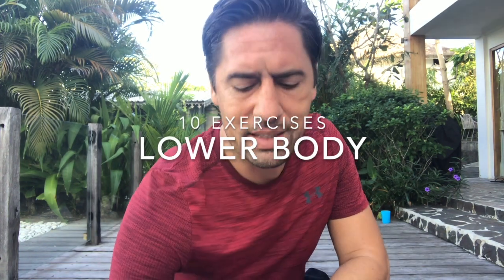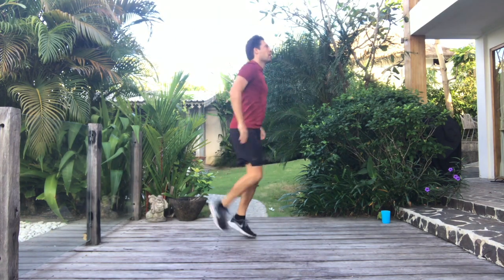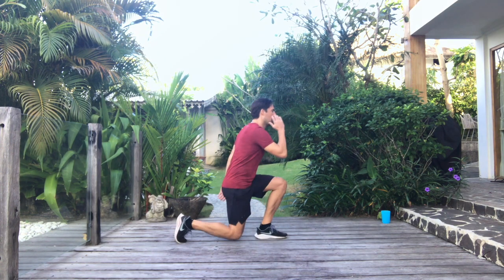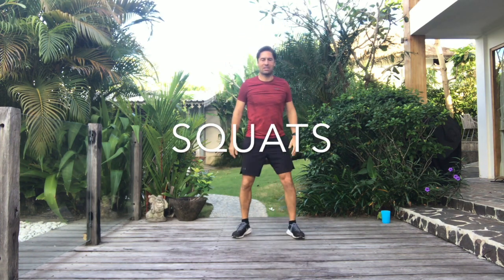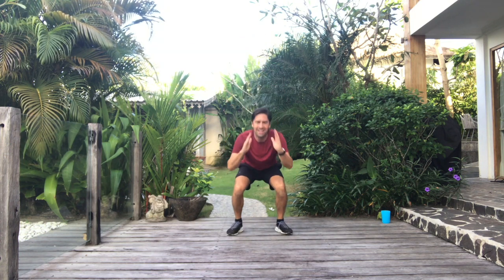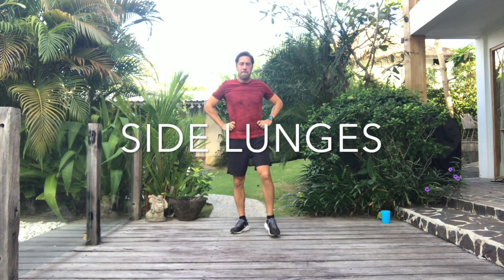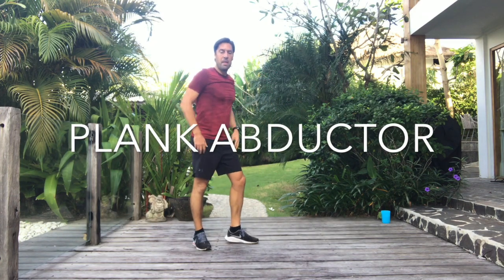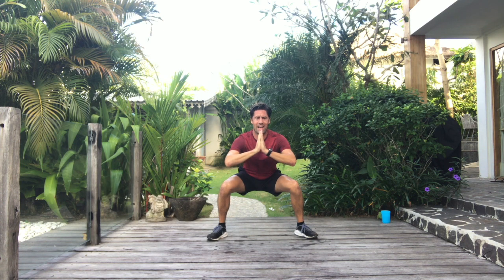Get Ski Fit | 10 Min LEG DAY blast 10 Exercises | No Equipment needed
10 exercises with 40 secs exercise and 20 secs rest. All lower body. Great for muscle endurance to keep you on the mountains for longer. These exercises are an essential part of your preparation for getting the lost out of your ski holiday and great for general fitness.

1. Forward Lunge
2. Backward Lunge
3. Jump Lunges
4. Squats
5. Jump Squats
6. Pulsing wide squats
7. Side Lunge
8. Skaters
9. Plank Abductors
10. Isometric Squat Hold

Enjoy and have fun. Loving leg days